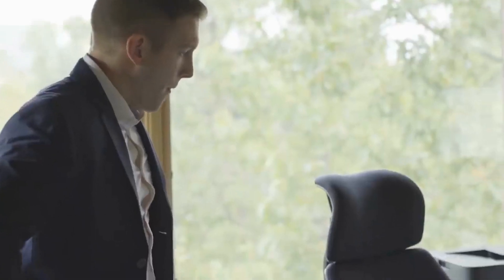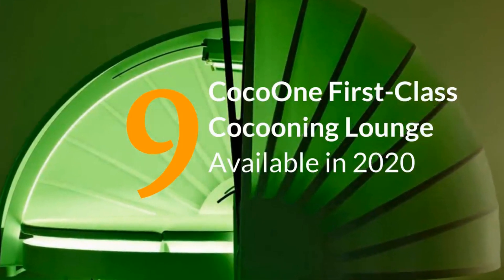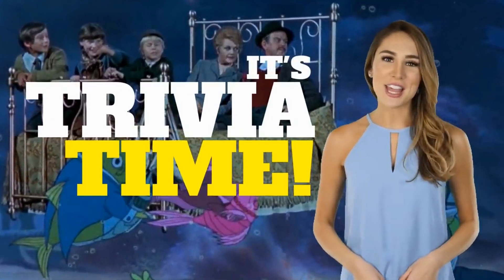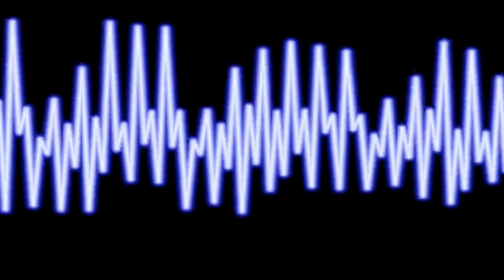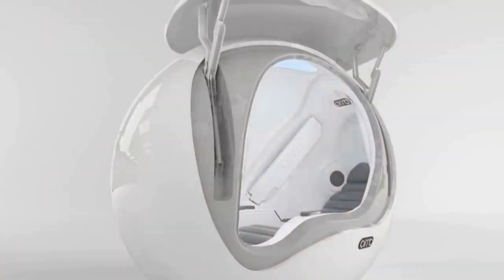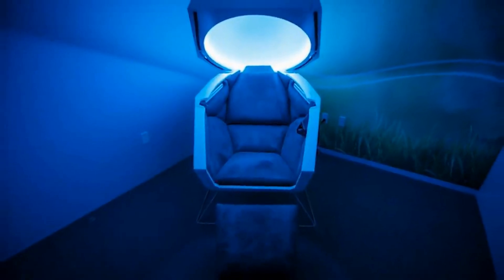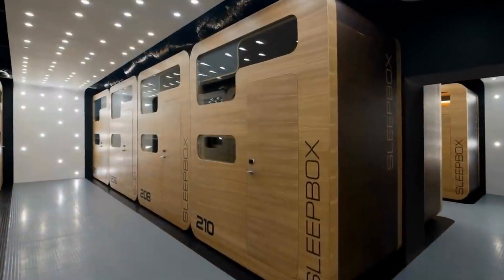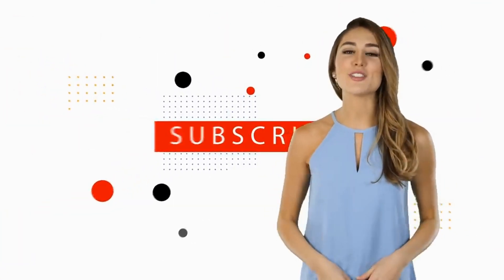10 Most Innovative Pod Beds and Sleep Chambers that will Improve Health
With all the distractions of modern life, sometimes it feels extremely difficult to think straight or to get some peace and quiet. We’re constantly under pressure from work and all our other daily complications, and often we forget to sit still and take a deep breath.
With high-pressure jobs, it can also sometimes be difficult to get a consistent seven or eight hours of sleep per night, which is the recommended time scale. A well-rested brain is pivotal to a day of efficient and high-standard work. 10 Pod Beds and Sleep Chambers that could improve your health and wellbeing.

Featured Pod Beds and Sleep Chambers ⭐
00:00 Intro
00:51 The "Transport" Perceptual Pod
by Alberto Frias
$9.5k
01:46 CocoOne First-Class Cocooning Lounge
$35k-45k+
02:38 Gosleep Sleep Pods by Uni
Price N/A
03:38 I-Sopod Float Cabin
$23k
04:37 The Dream Pod (Stealth)
Float cabin
05:45 NeoQi - Dream SPA-capsule
$9k+
06:35 The Orrb Pod Model RM1
by Lee McCormack
$9.5+
07:37 Somadome
35k+ or $50.00 per session
08:42 ITW Concoon  by Wasserbetten
N/A
09:44 The Sleepbox Sleep Pods

10 Sleep Pods and Float Cabins | Dream Pods | Wellness Spas